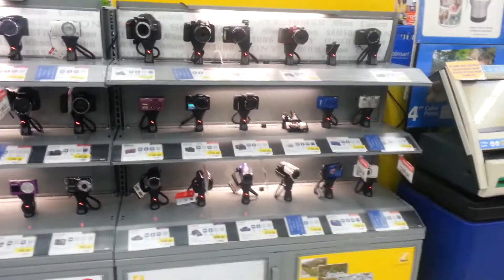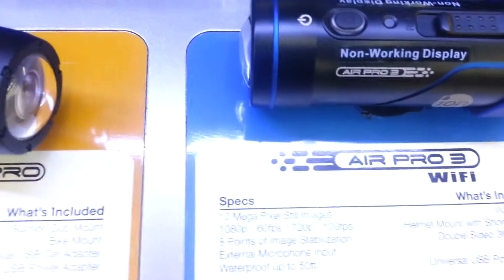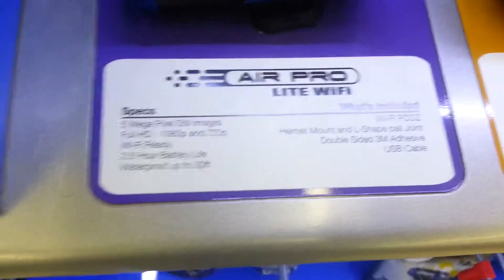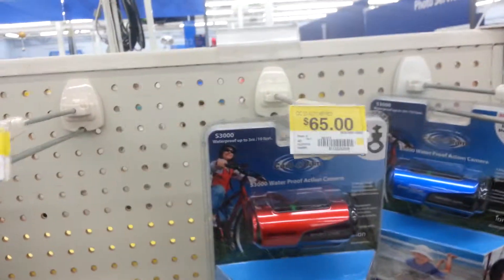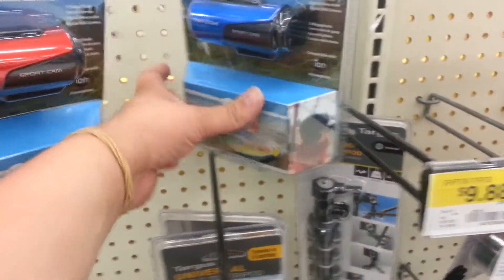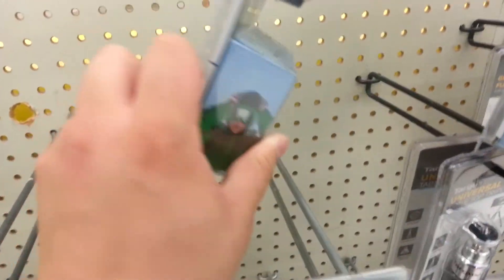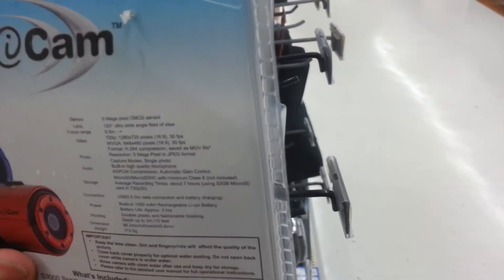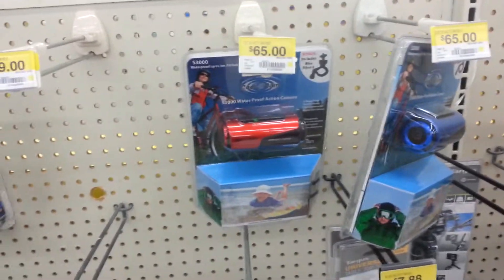Cameras for stuffy stuff like actiony stuffs